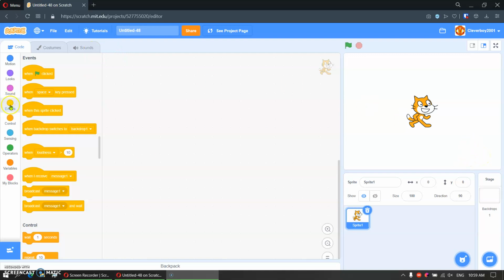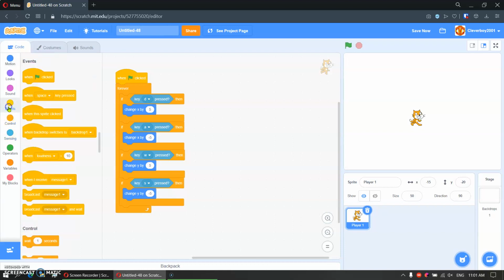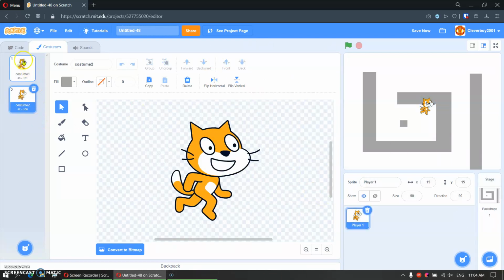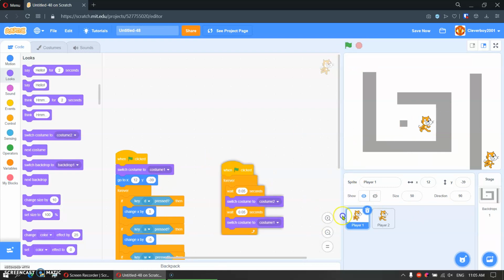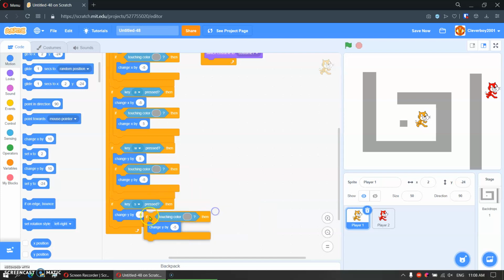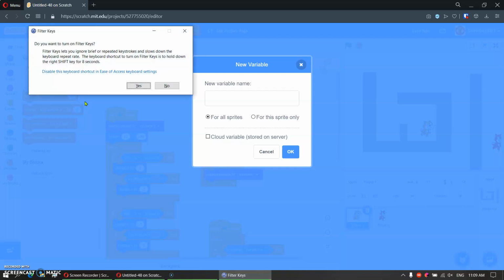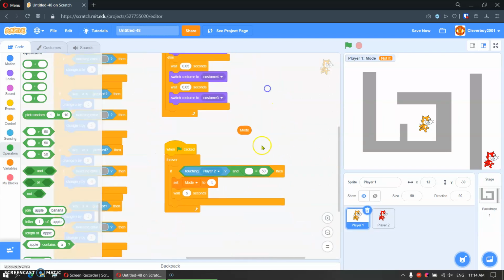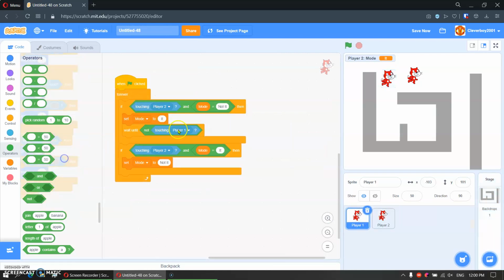Scratch 3.0 Tutorial: How to Make a Tag Game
This is how to make a tag game using Scratch 3.0